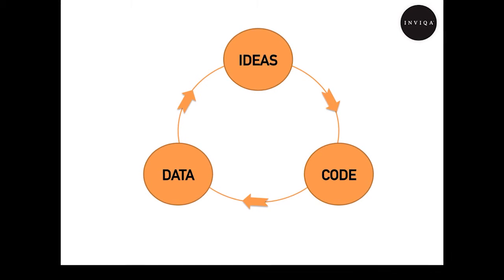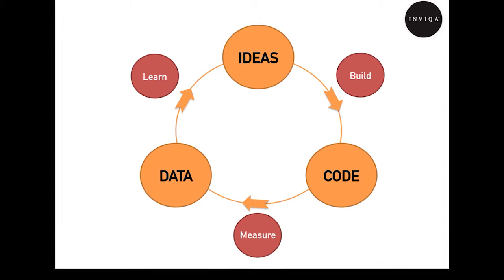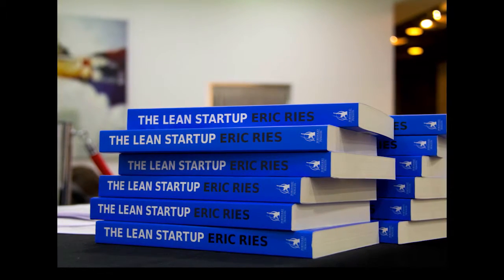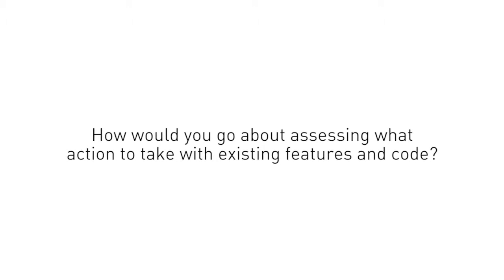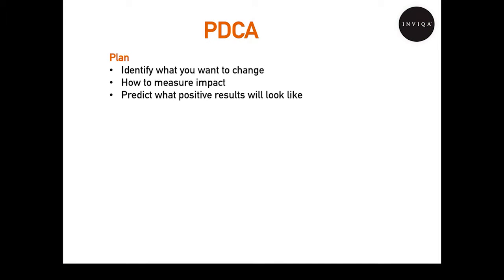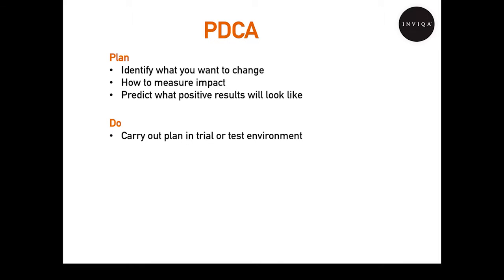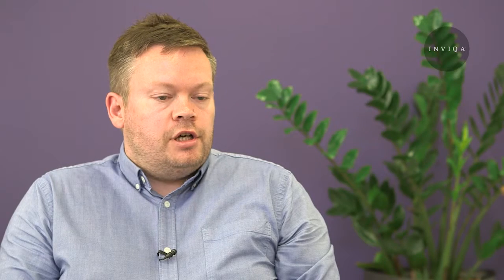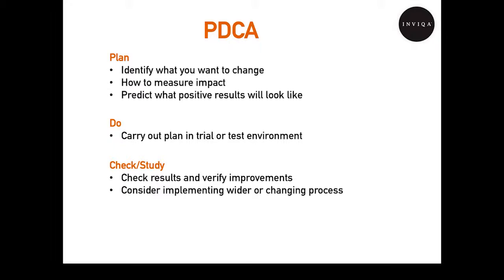A Lean approach to legacy code - Alistair Stead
Alistair Stead, CTO at Inviqa, explains the concept of Lean and how a Lean approach can be applied to legacy code.